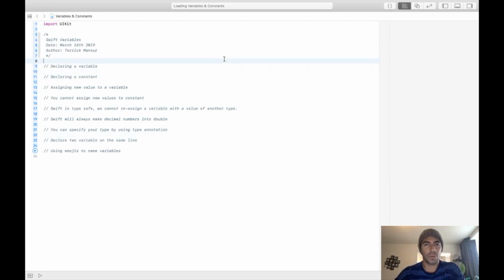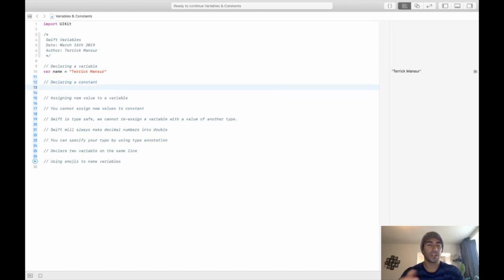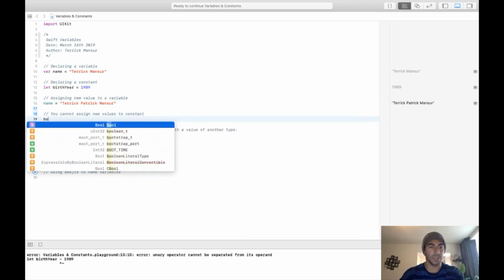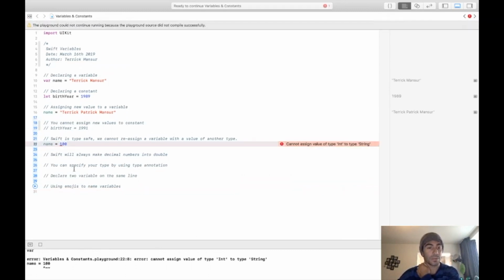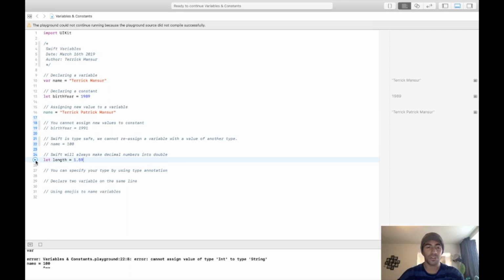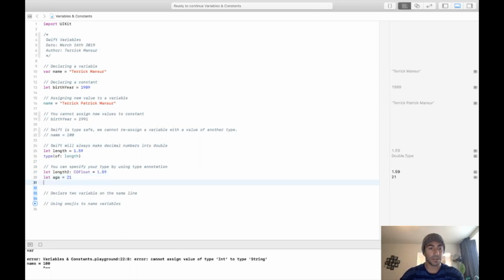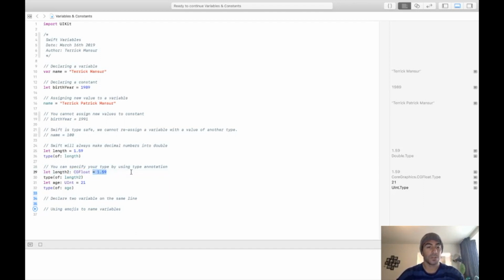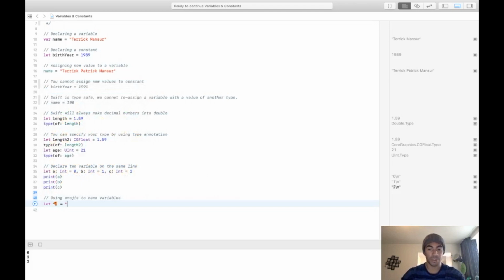Swift - Variables and Constants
In this episode we are covering how to declare a variable and swift and how to declare a constant in swift. We are also covering how to use type annotation and how to declare multiple variables on the same line of code.

Below you will find the GitHub link to the code and my LinkedIn url.